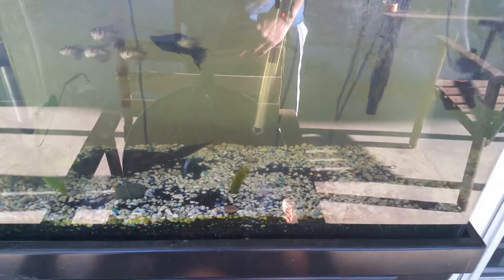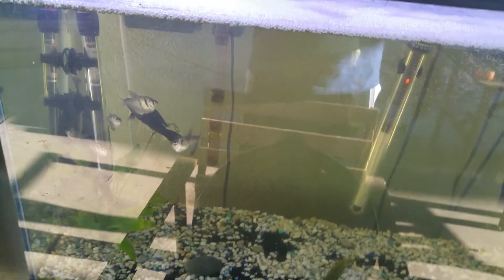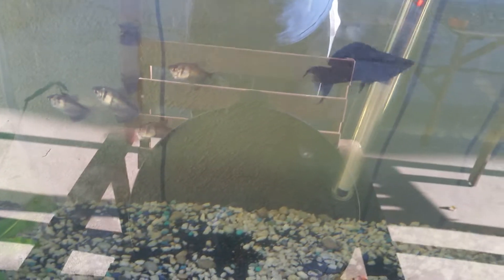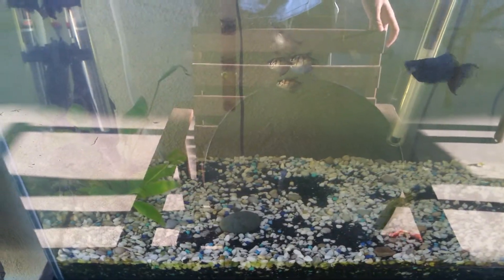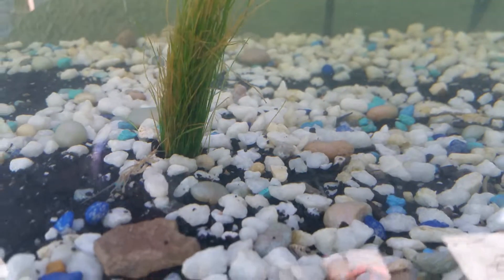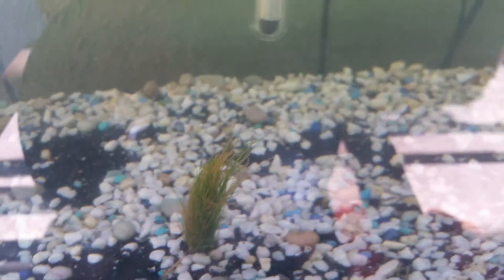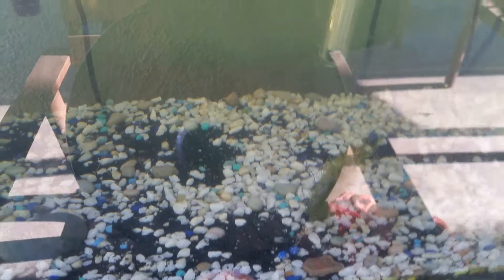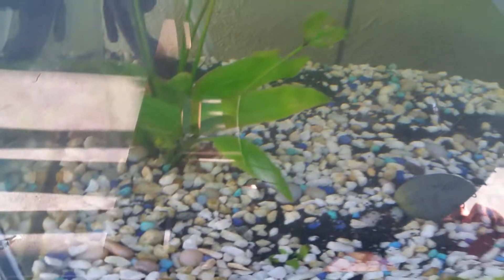Aquarium Fertilizer!!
Aquarium Fertilizer discussion and an update